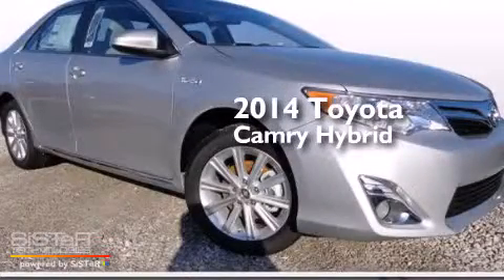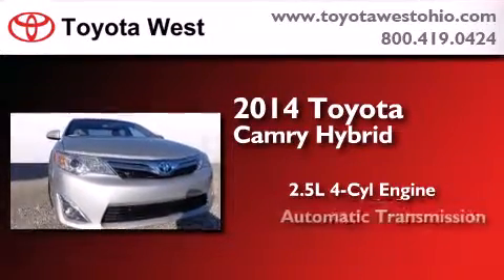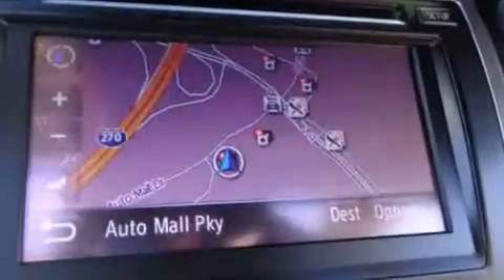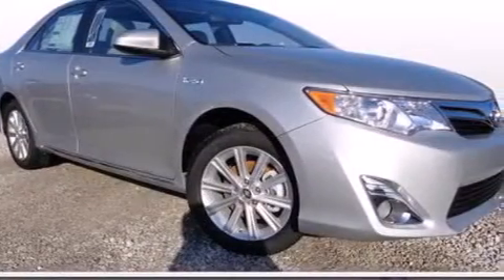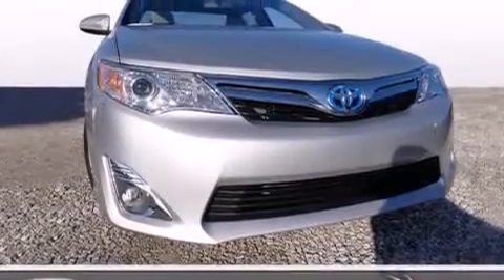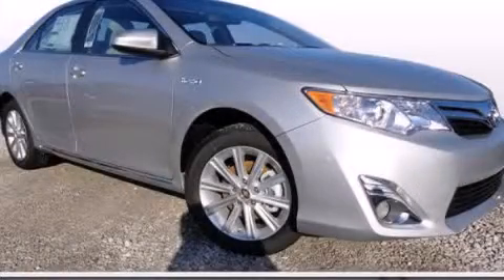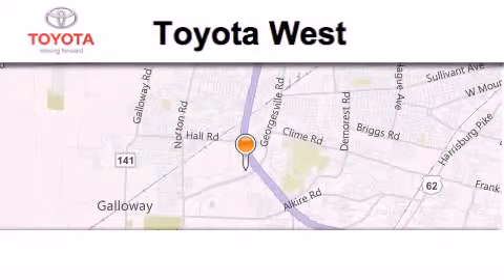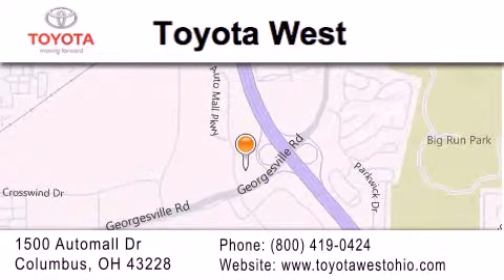2014 Toyota Camry Hybrid Columbus OH 43228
We've been honored to serve the Columbus OH area , we promise that your experience at our dealership will exceed your expectations ! Year : 2014 Make : Toyota Model : Camry Hybrid Engine : 2.5L I-4 cyl Trans . : continuously variable automatic Exterior : Classic Silver Miles : 1 Interior : Light Gray Stock : EU110391 Toyota West 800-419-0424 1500 Automall Drive Columbus , OH 43228